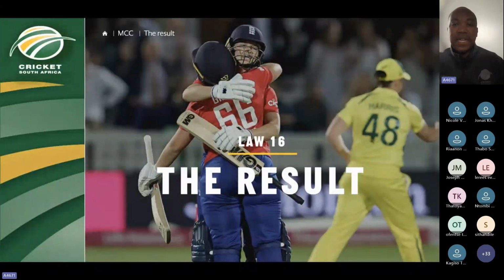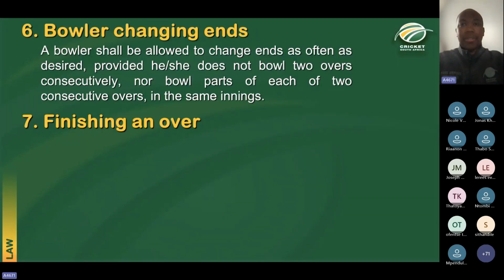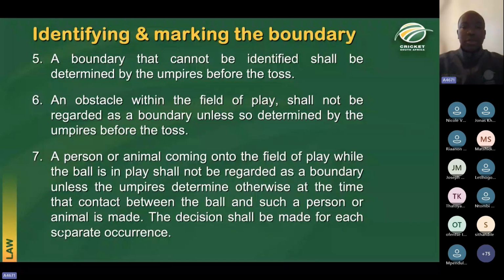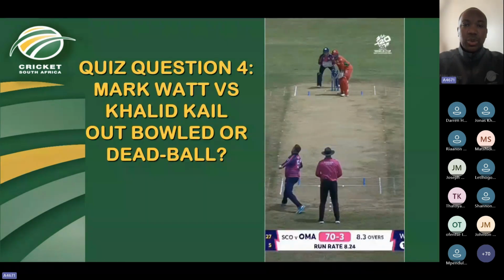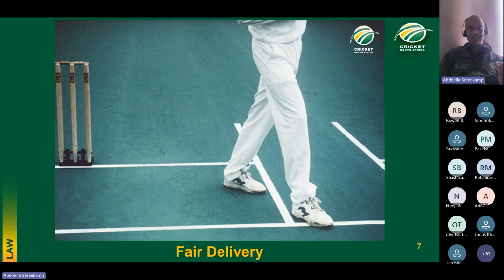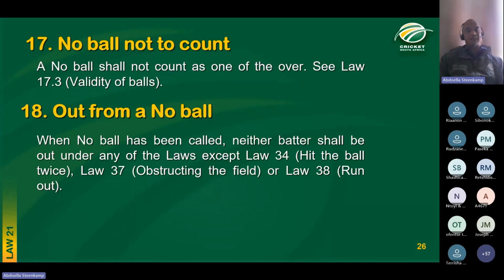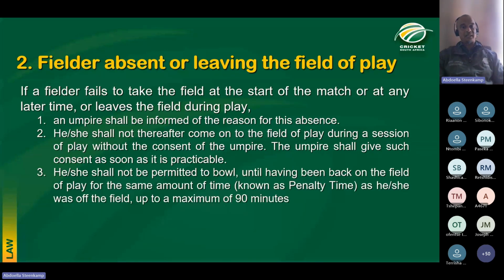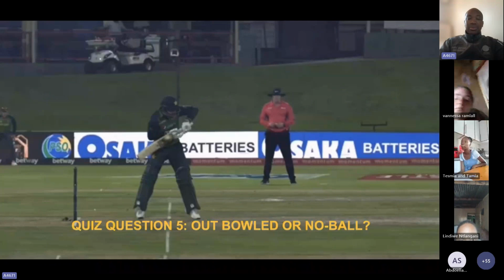CSA Introduction to umpiring Course - Lecture 2 of 3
Law 16: 00:02:30
Law 17: 00:15:15
Law 18: 00:24:38
Law 19: 00:33:35
Law 20: 00:50:20
Law 21: 01:09:09
Law 22: 01:41:54
Law 23: 01:48:32
Law 24: 01:56:46
Quiz Questions: 02:10:49